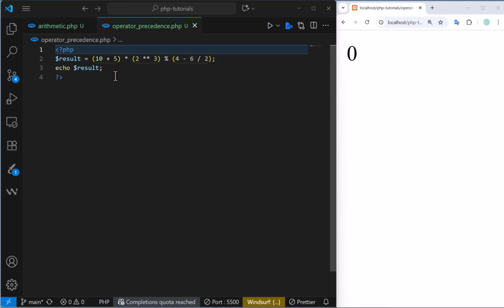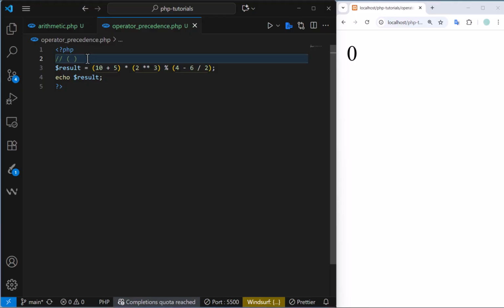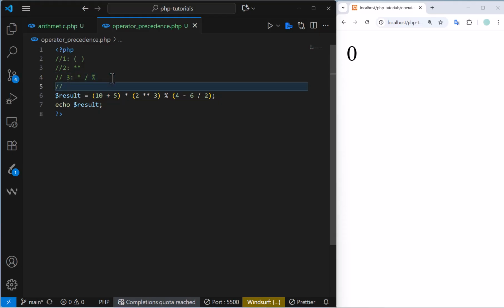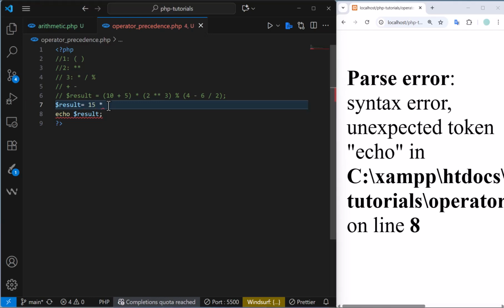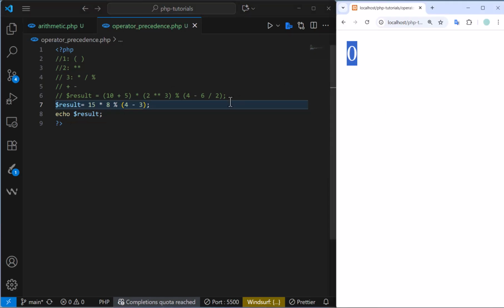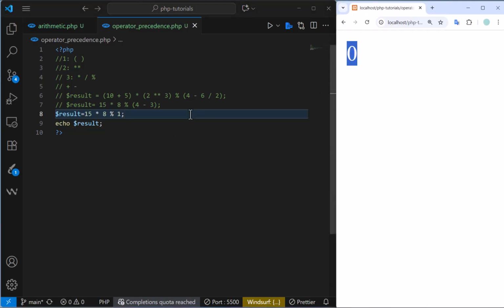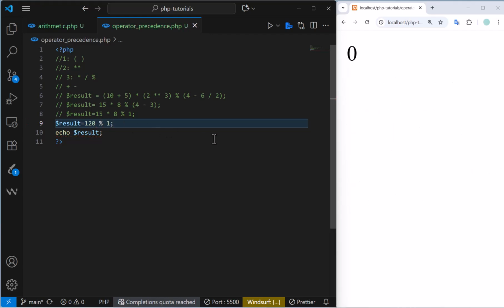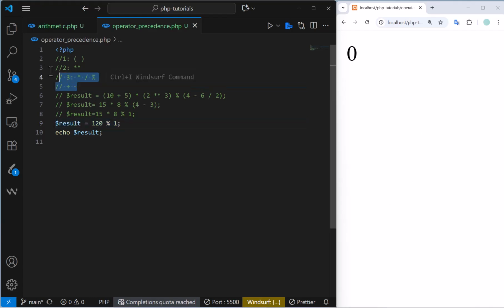Lesson 8 | PHP Operator Precedence 2026 | Understand Which Math Ops Run First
In this lesson we explore operator precedence in PHP — why the order of operations matters when you have multiple operators in one expression, and how to avoid unexpected results.
You’ll learn:

What operator precedence means in PHP and how it works.

Examples: how 5 + 2 * 3 is evaluated in PHP, and how parentheses can change the result.

Why some operators with equal precedence rely on associativity (left or right) to decide grouping.

Best practices: using parentheses for clarity, being mindful when mixing arithmetic, assignment, logical or concatenation operators.
Whether you’re fresh in PHP or fine-tuning your coding style, this video will make operator precedence clear, simple and fun with memes & animations.